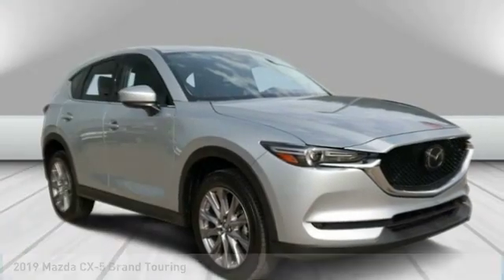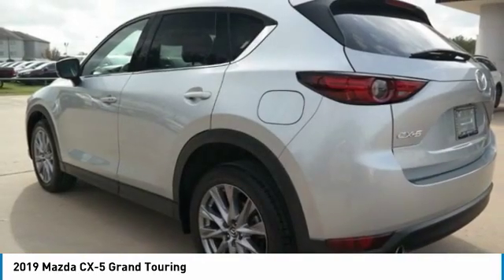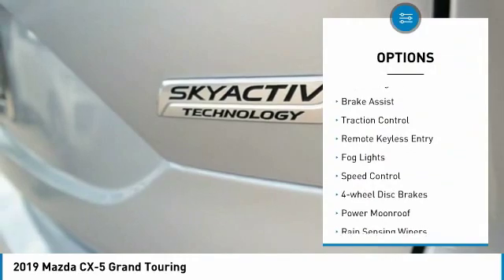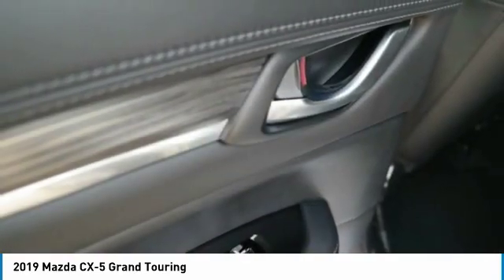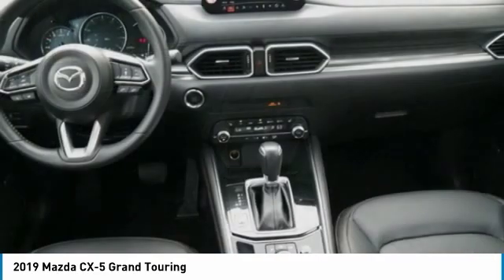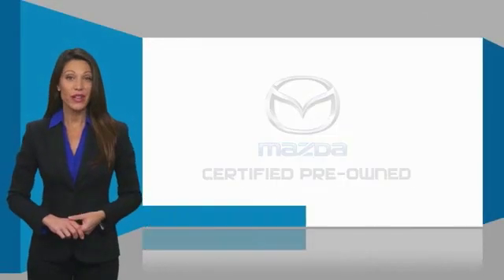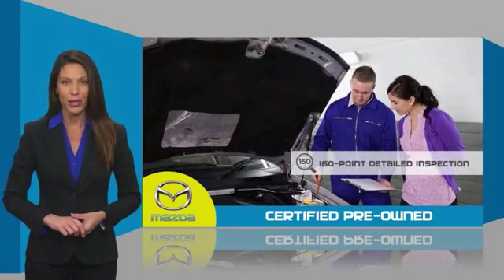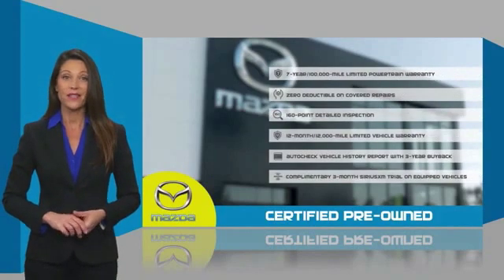2019 Mazda CX-5 Grand Touring FOR SALE in Kingwood, TX 548778MP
2019 Mazda CX-5 Grand Touring

Certified. Silver 2019 Mazda CX-5 Grand Touring FWD 6-Speed Automatic SKYACTIV 2.5L 4-Cylinder DOHC 16V One Owner, Clean Vehicle History Report, CARFAX 1-Owner, No Accidents on CARFAX, 2 Sets of Keys, Dealer Serviced.  Recent Arrival! 25/31 City/Highway MPG Mazda Certified Pre-Owned Details: Limited Warranty: 12 Month/12,000 Mile (whichever comes first) after new car warranty expires or from certified purchase date Roadside Assistance 160 Point Inspection Transferable Warranty Warranty Deductible: 0 Includes Autocheck Vehicle History Report with 3 Year Buyback Protection Powertrain Limited Warranty: 84 Month/100,000 Mile (whichever comes first) from original in-service date Vehicle History Vehicle has been through a multi-point inspection by a Parkway Family ASE Certified Mechanic. Oil & Filter changed. All fluids topped off. This vehicle has been fully detailed and is ready for immediate delivery. Parkway Family Mazda Kia finances all credit types including Bad Credit and First Time Buyers with No Credit. This vehicle is for sale in Kingwood, Humble, Cleveland, Atascocita, Woodlands, Houston, Texas. Parkway Family Mazda Kia is located at 22565 Highway 59 N, Kingwood, TX 77339, Just north of Deerbrook Mall. Parkway Family Mazda Kia is Family Owned and Operated. Our Internet Team is Available Now to answer all of your questions.